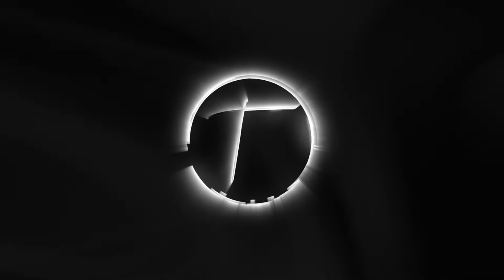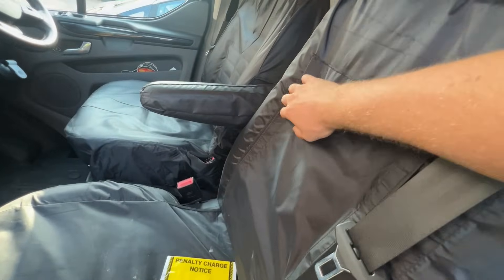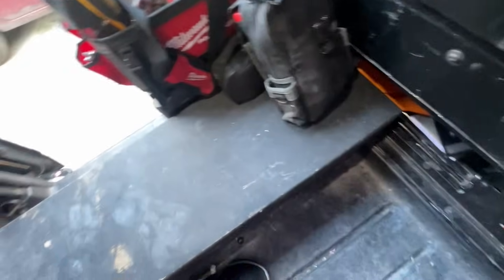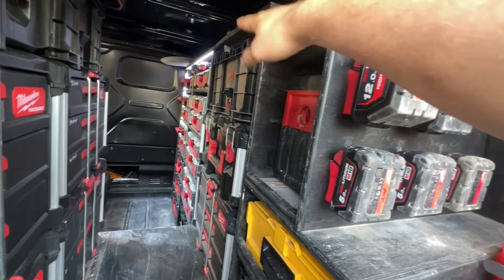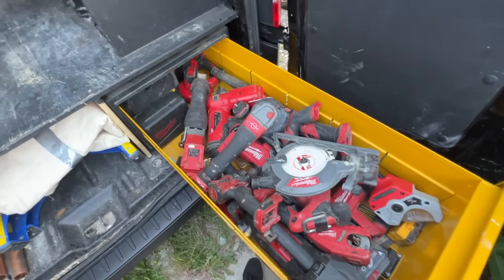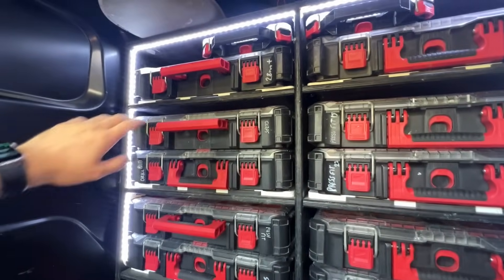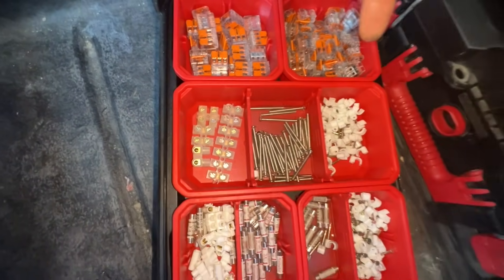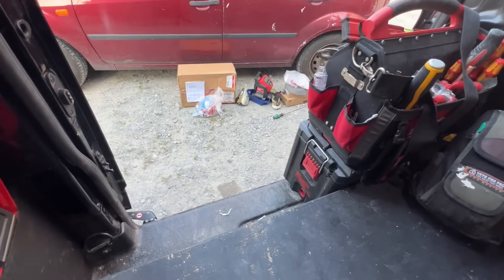Van Tour #2 - Milwaukee Van Racking - Ford Transit Custom